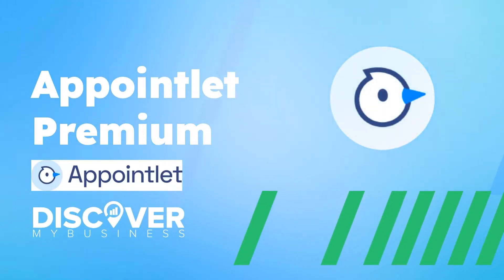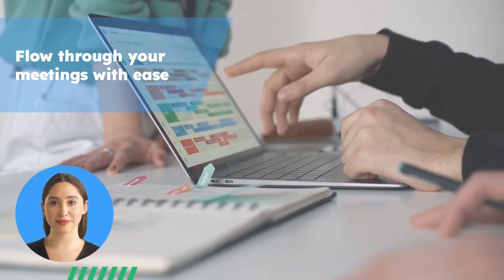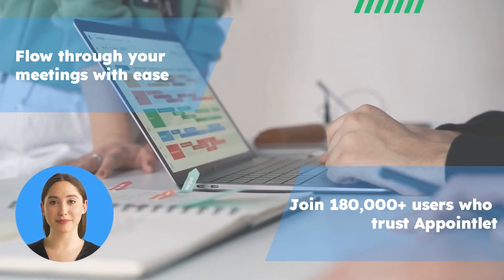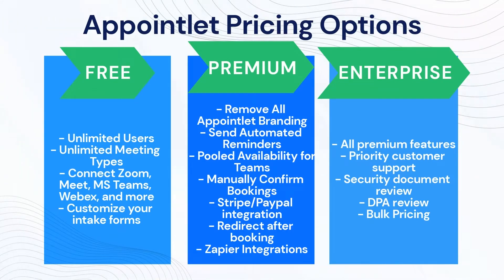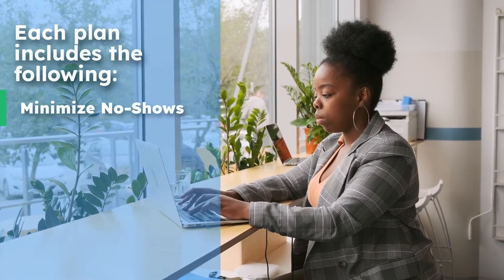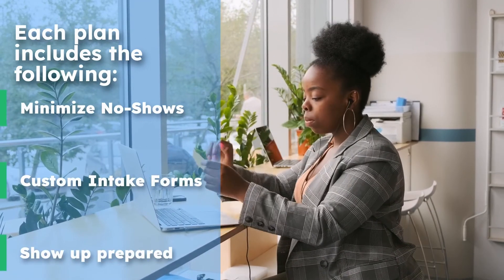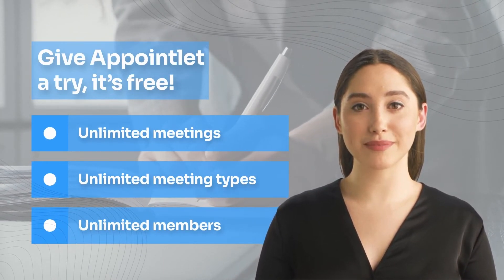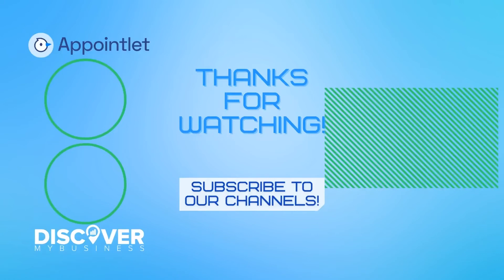Appointlet Premium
Hi! In this video, we will quickly tell you about Appointlet Premium

Flow through your meetings with ease
Appointlet makes online scheduling simple, so you can stay focused at work. Because booking a time shouldn’t be difficult.

Join 180,000+ users who trust Appointlet for faster, simpler scheduling
Appointlet delivers exceptional service to companies all around the world

Appointlet Pricing Options
How much does Appointlet cost? What’s the pricing structure?
The Appointlet premium plan is currently 10 dollars a month. This brings the cost of your subscription down to 8 dollars.

Each plan includes the following:

Minimize No-Shows
Make sure that everyone has a meeting record so that they can remember to attend.

Custom Intake Forms
Before you start planning a meeting, ask your attendees for all the necessary information about the event.

Show up prepared
With our app, you can add additional information to your existing information on the fly.

Give Appointlet a try, it’s free!
We provide a generous set of features on the free plan, so it might be all you need. There’s no obligation, signup takes less than 2 minutes and you won’t need a credit card.

00:00 - 00:04 - Welcome to our video!
00:05 - 00:24  -Appointlet Premium
00:25 - 00:42 - Appointlet Pricing Options
00:43 - 01:05 - Each plan includes the following
01:06 - 01:18 - Give Appointlet a try, it’s free!
01:19 - 01:30 - Thank you!

USEFUL RESOURCES